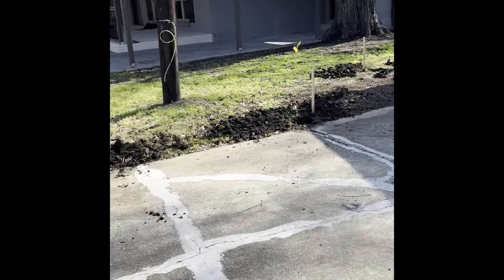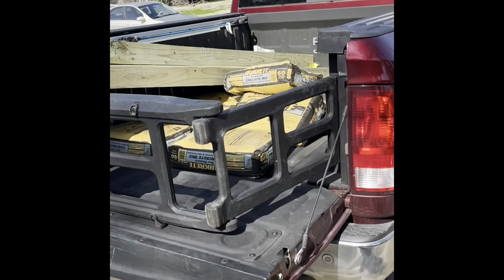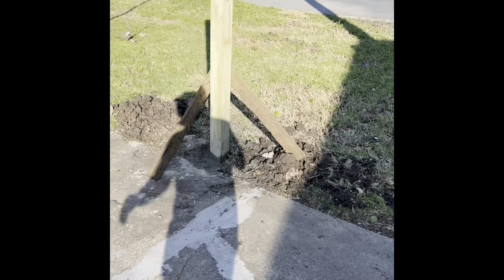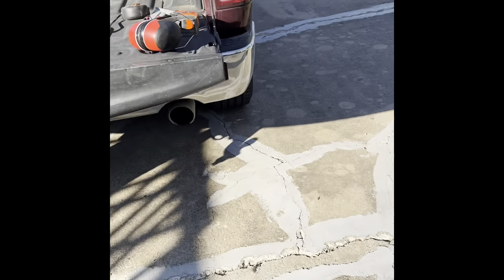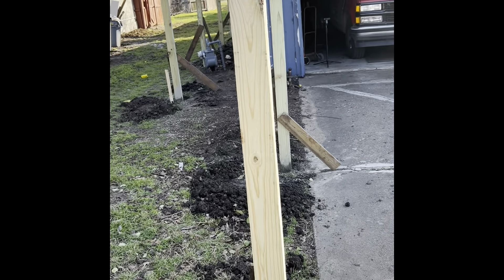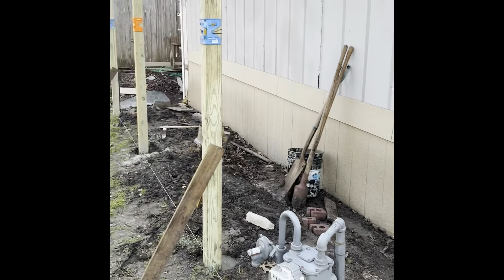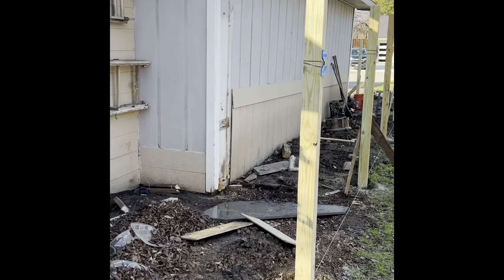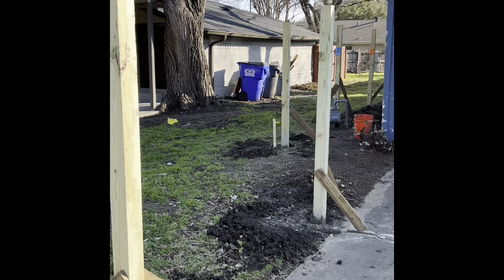Fence project! Part II - the project begins! First and second days doing the physical work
Day 1 and 2 of the project; dug post holes on the easement side, and removed the old section of fence on said easement side in preparation for our new fence. It’s coming along nicely!